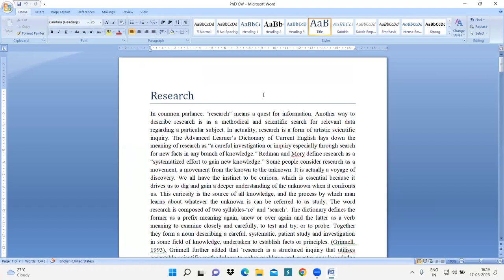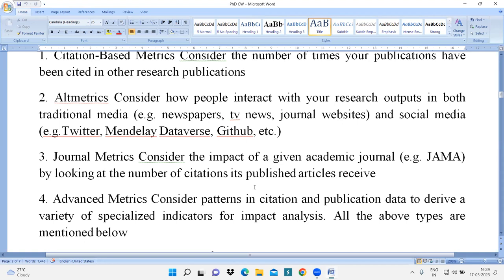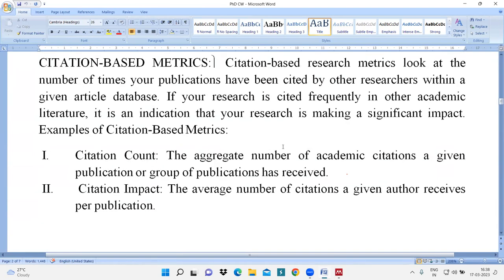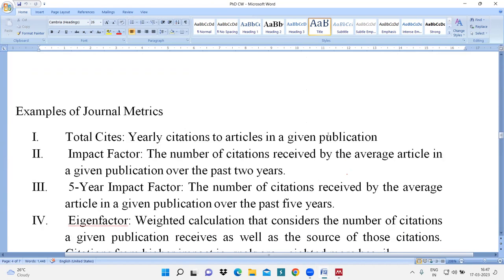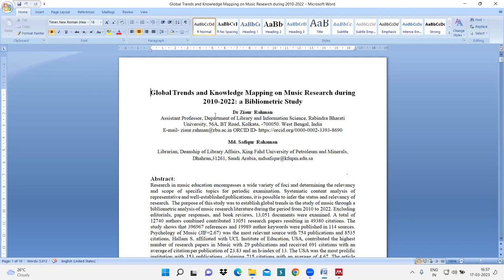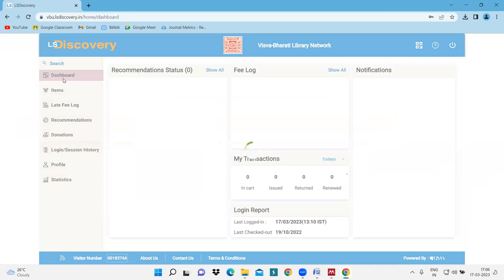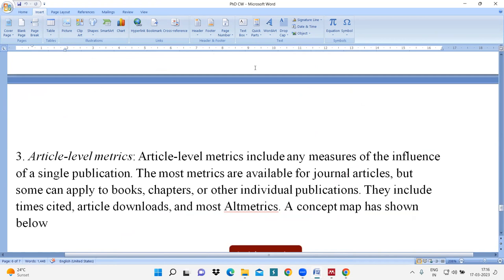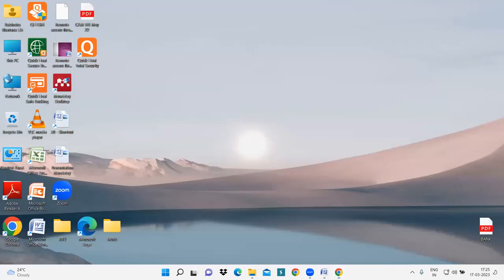Impact factor of Journals by Dr Sabahat Nausheen, Asst. Librarian, Rabindra Bhavana Library